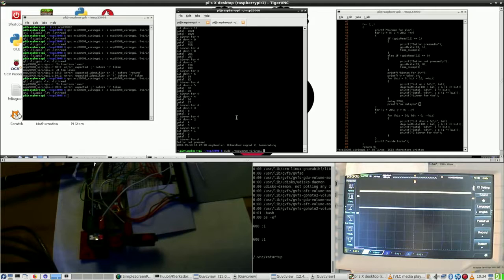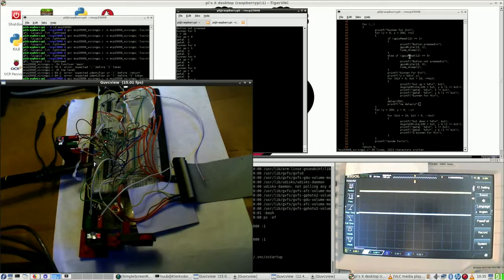RaspberryPi & (fischertechnik) sensor Ser. 2 ep. 31: I2C, LEDs, wiringpi,algorithm,modification,more